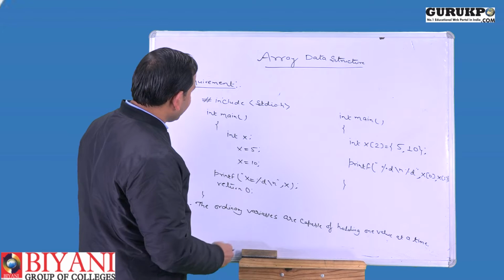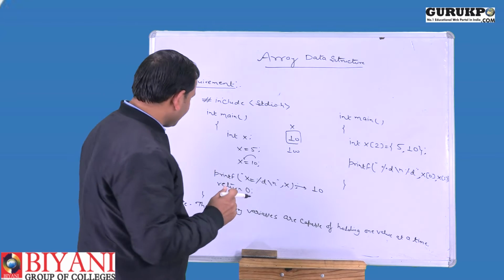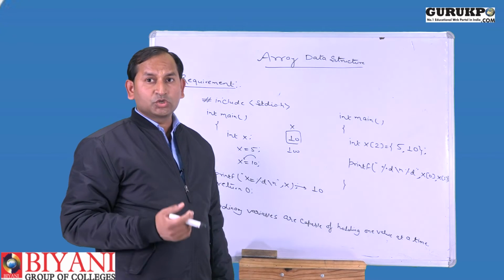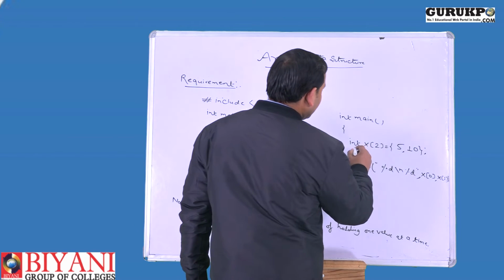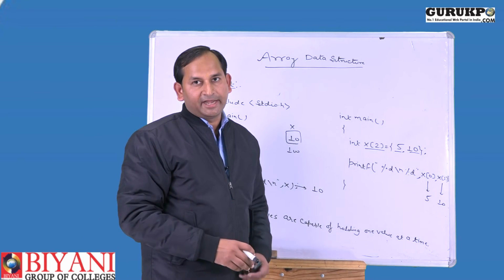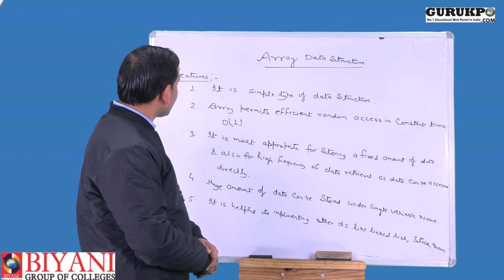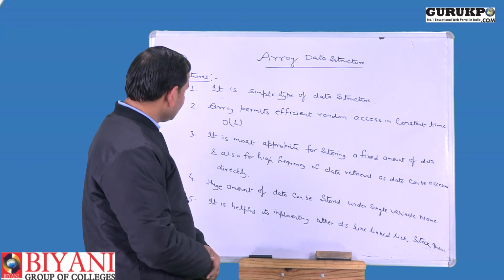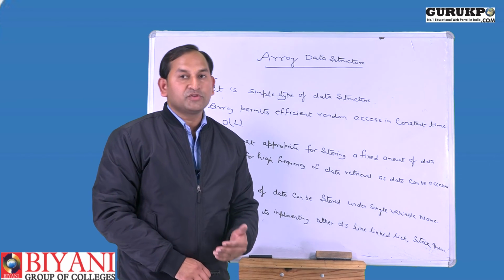Array data structure by Er. Vivek Sharma | BCA, MCA | Guru Kpo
In this lecture Er. Vivek Sharma, Asst. Prof., Biyani Group of Colleges, is explaining about array data structure.